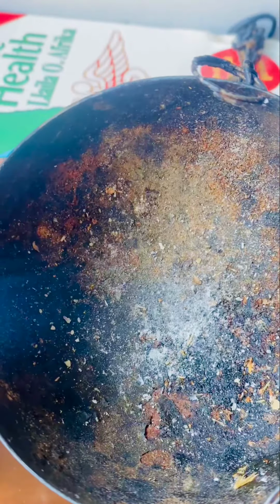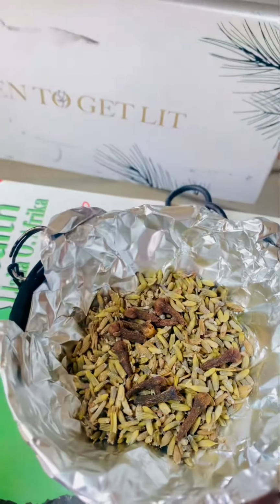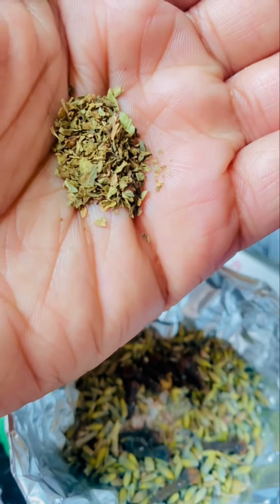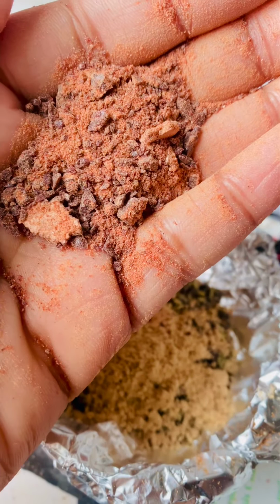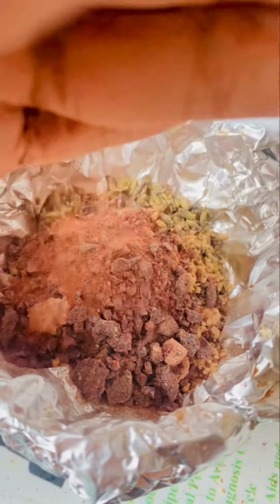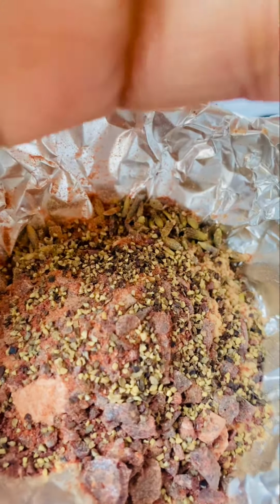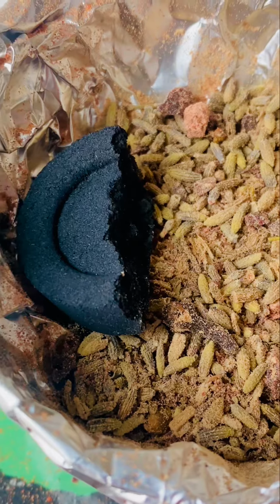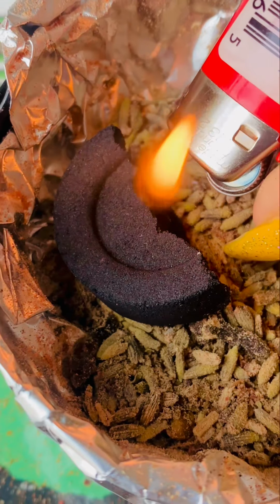Smudging for Beginners: What is Smudging, Why Smudge, How to Smudge, Tips, & My Smudge Bowl Tutorial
Peace Family! By request of The Wellness Community (shoutout to Chi Chi), this is a tutorial on how I make my Smudge Bowl, but first we start with a brief history of smudging and some of my personal tips on how to do it well. I hope this helps. Enjoy!

Intentions- 0:00
What is Smudging- 0:36
Tips for Smudging- 3:35
Tutorial- 7:00